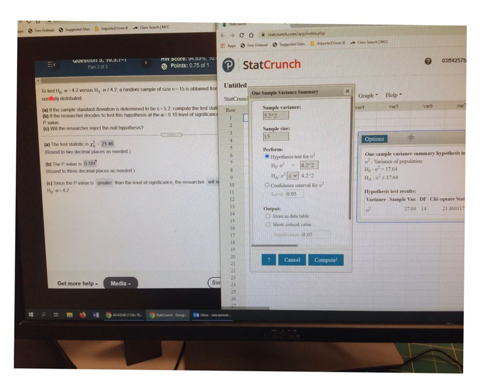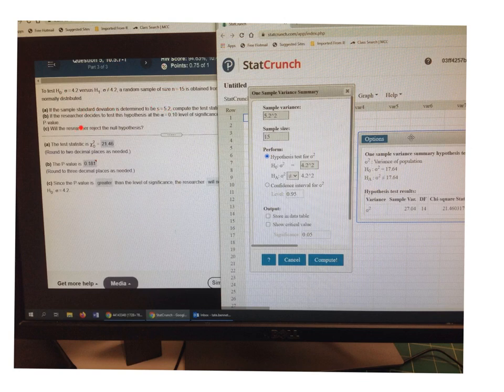STA 220 section 10.5 #5